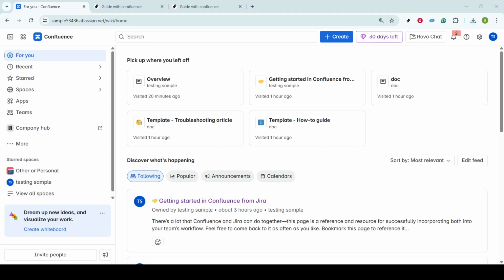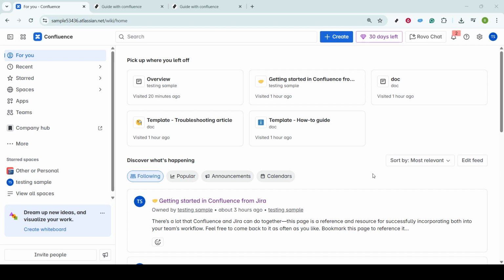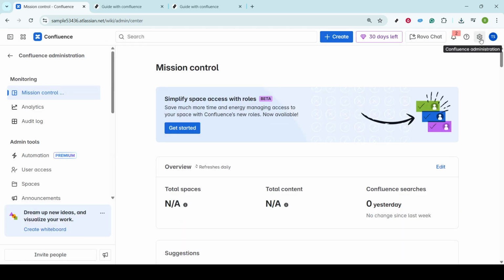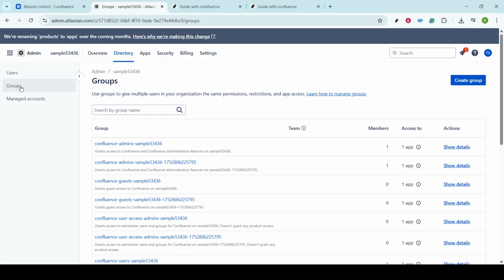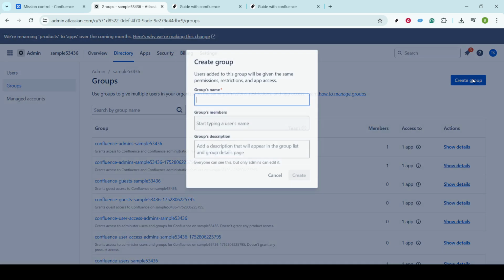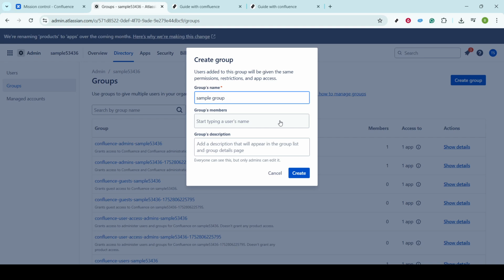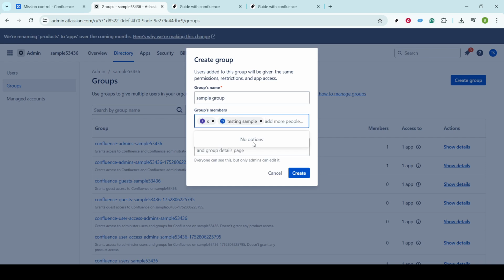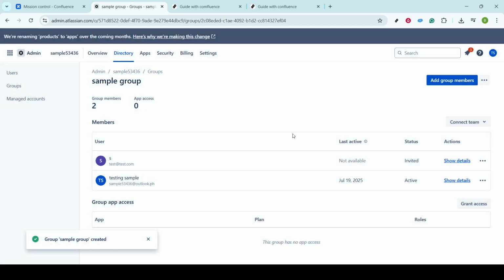How to Create Confluence Groups [2026 Full Guide]